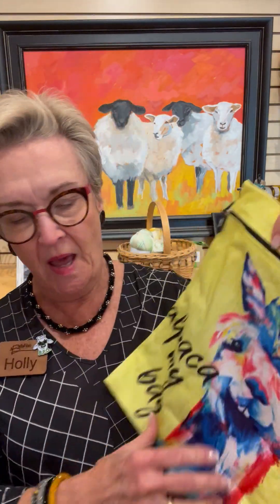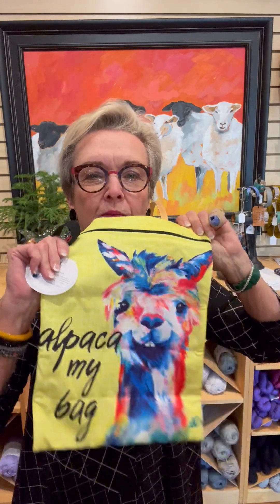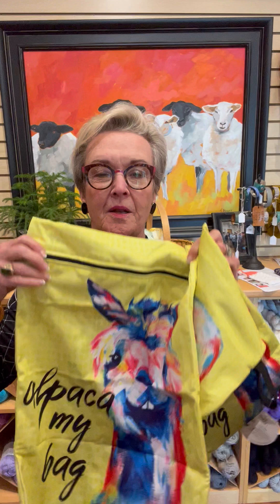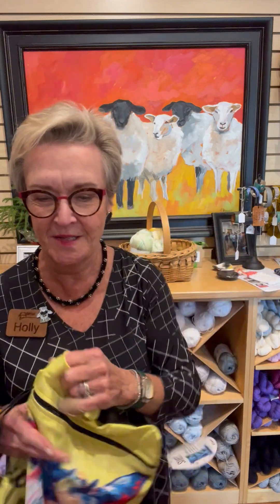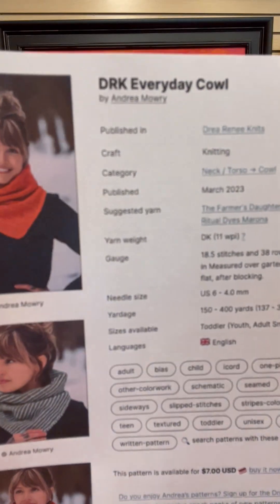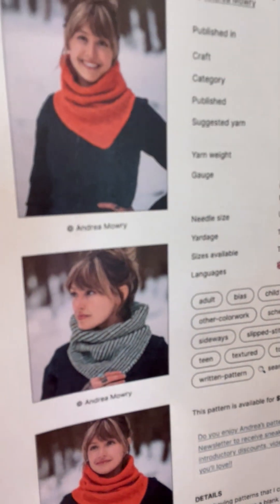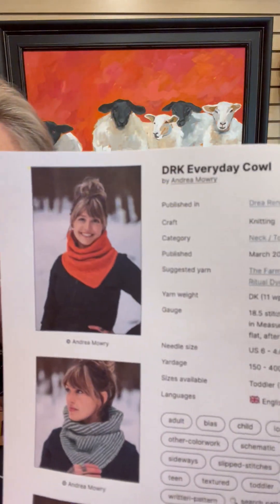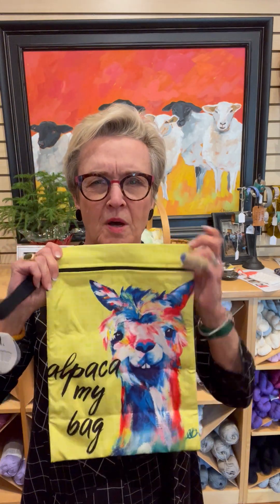Knitting & Yarn Updates from Holly [March 23, 2023] Bella Filati Luxury Yarns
How about a little cotton cowl for this transitional weather? Try the DRK Everyday Cowl in Queensland Collection Coastal Cotton for a quick and fun little project.
You can carry your new project in the Alpaca My Bag bag and keep it nice safe as it travels around with you!